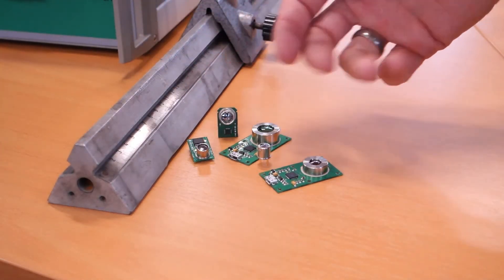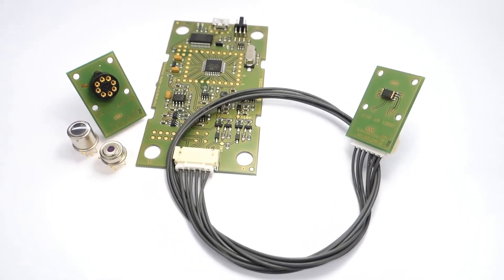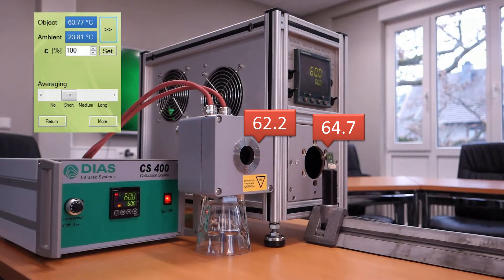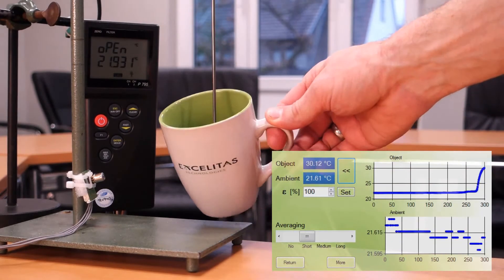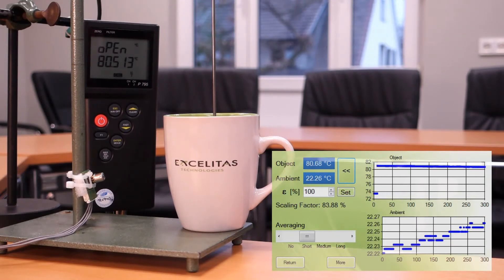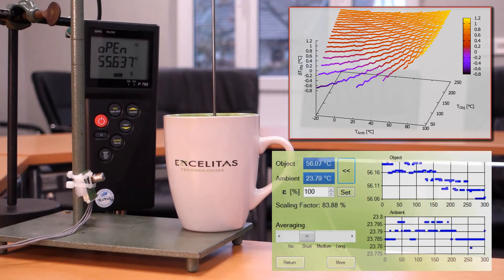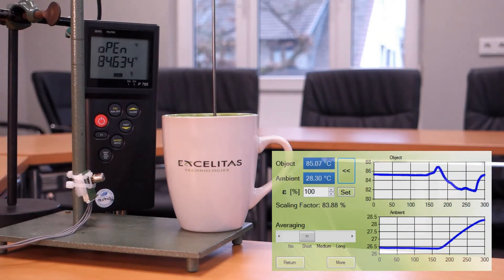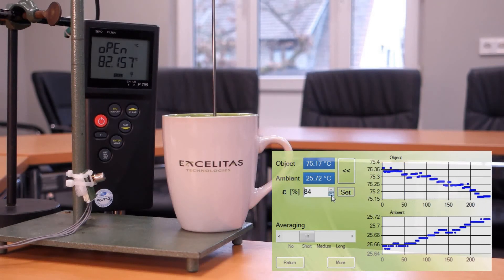CaliPile Engineer-to-Engineer - Remote Temp Measurement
Thermopiles are an excellent tool for remote temperature measurement. There are a few things you should know to effectively integrate temperature sensors into your product. This tutorial focuses on integrating Excelitas CaliPile factory-calibrated sensors.